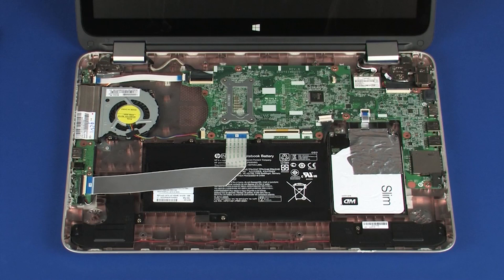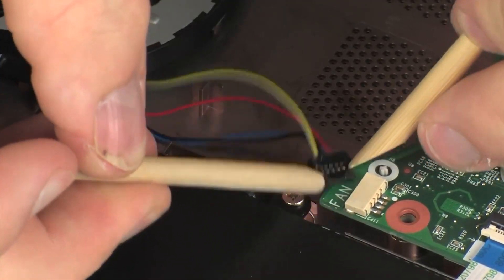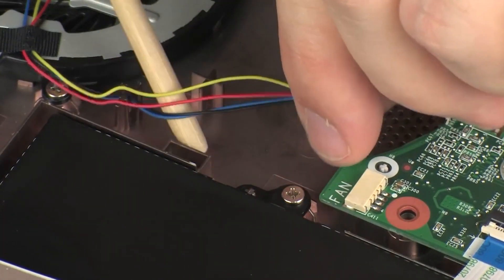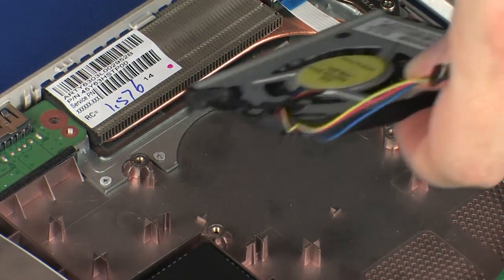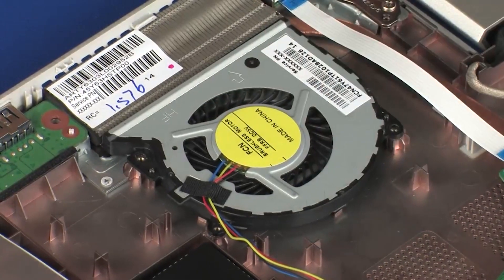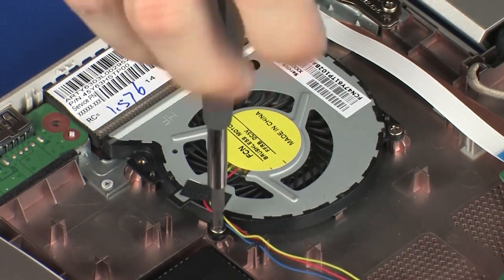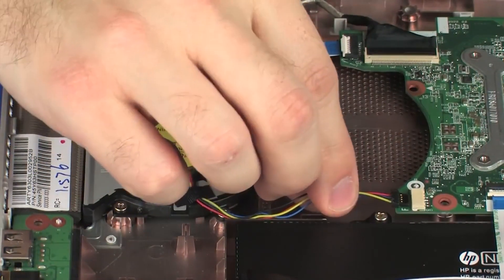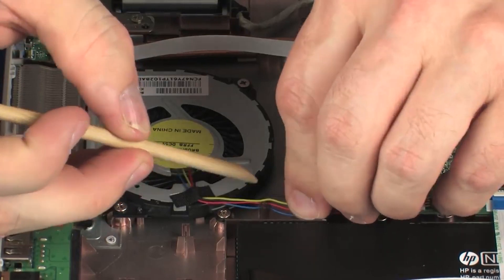Replace the Fan | HP ENVY 15-u000 x360 Convertible PCs | HP Support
Learn how to remove and replace the fan for HP ENVY 15-u000 x360 Convertible PCs.